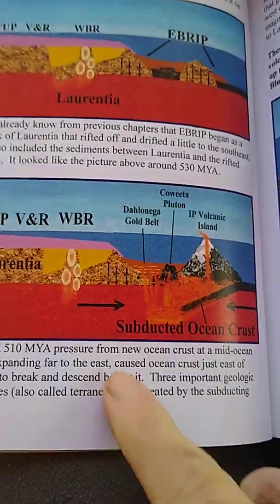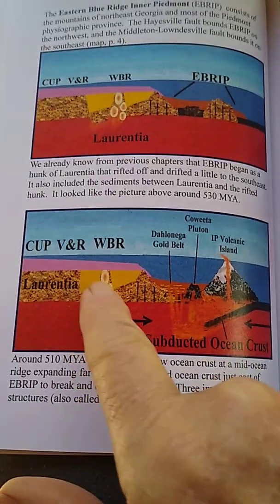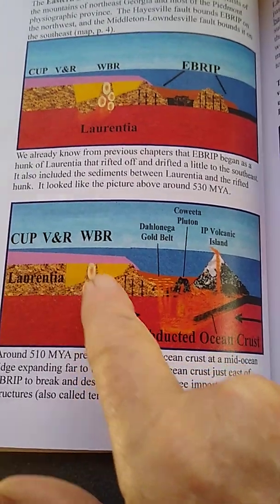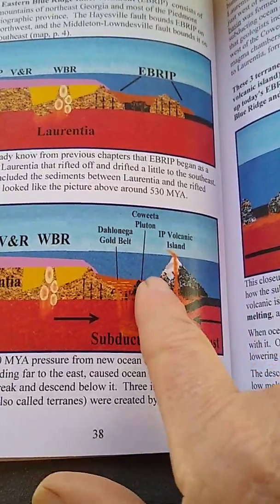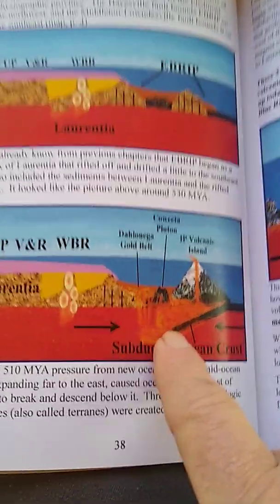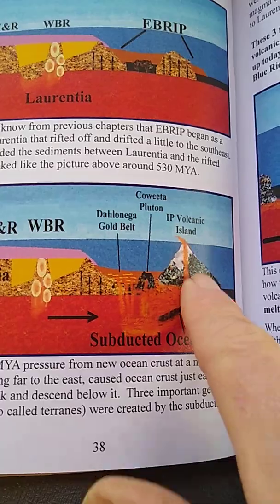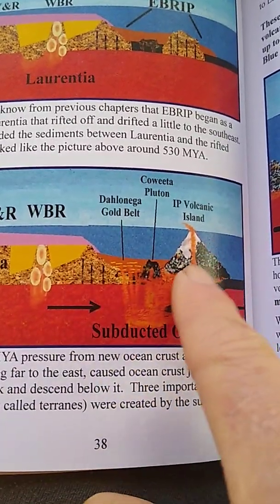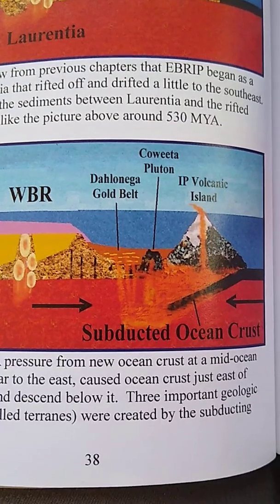GH4 Taconic Orogeny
Taconic Orogeny, Ordovician period (500--450 million years ago)